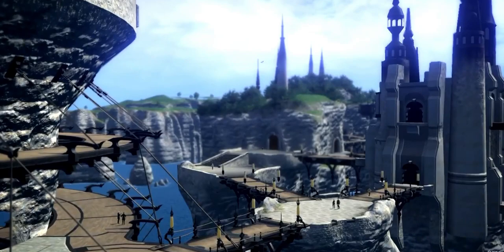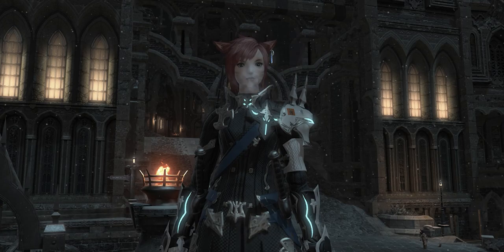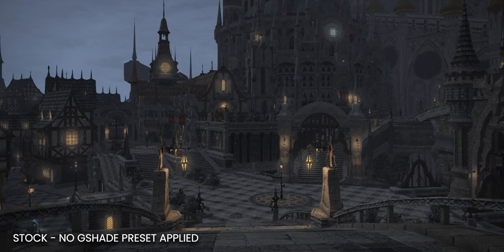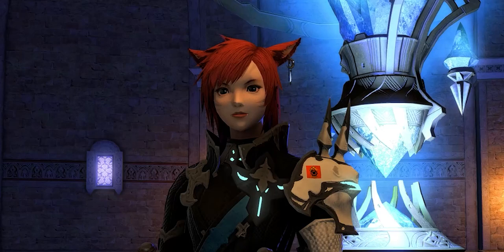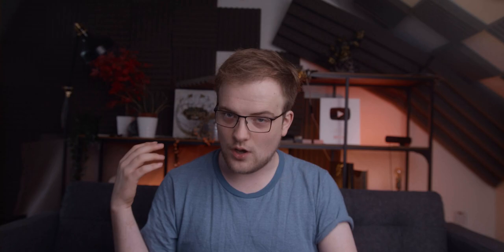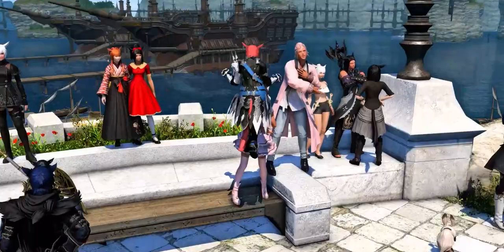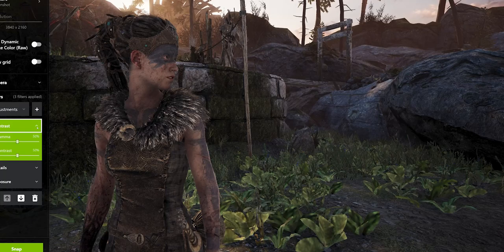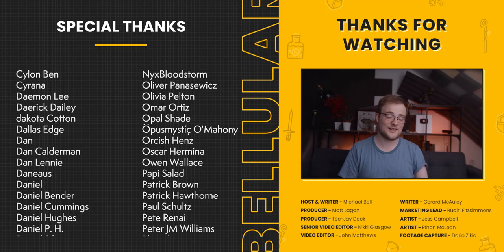Game Changer! I Can't Believe FFXIV Can Look THIS Good!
Well well... People told me to check Gshade, and damn: they were RIGHT. I'm stunned how it helps the incredible assets Creative Business Unit 3 made shine, and how much it elevates the overall experience!
0:00 Intro
0:47 Why FF Looks Like It Does
2:33 An Overview Of Visuals - Color Is Key!
6:01 My Setup
9:18 The True Endgame... & What About Performance?